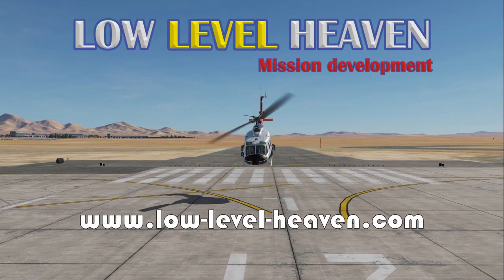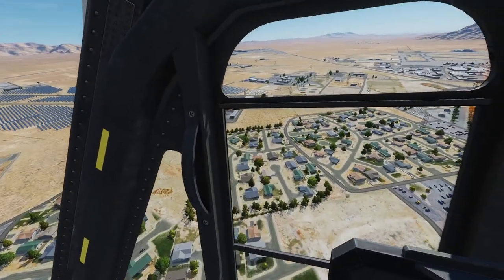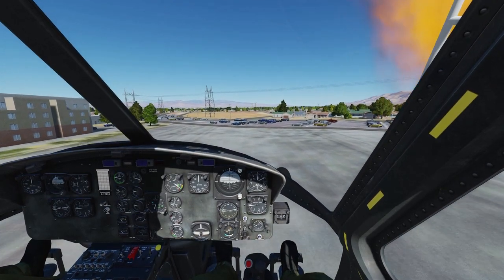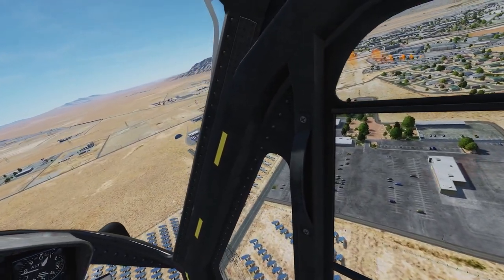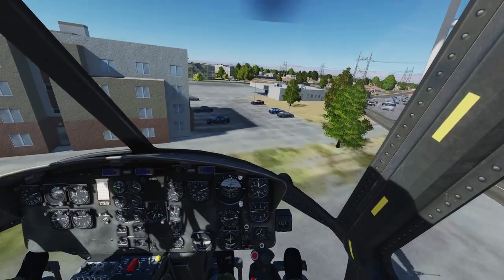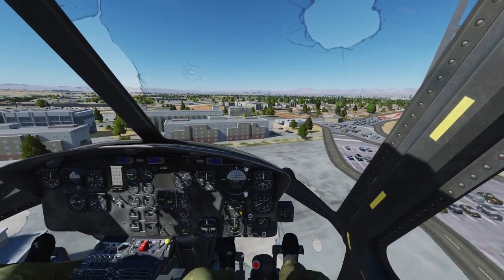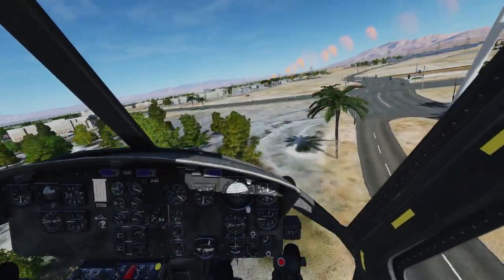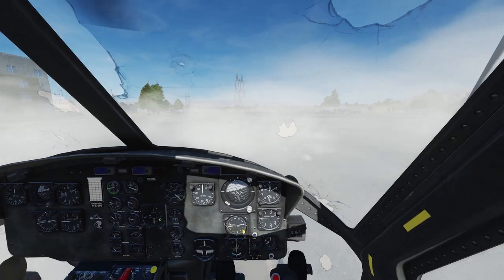Bell UH-1 Tutorial 1 / Combat Takeoff and Landing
What is the difference between a normal takeoff / normal landing and his combat counterparts?
The answer is for sure pretty simple and maybe supprising for you.

I am not a military pilot and never flown even combat like missions.  But it is not that difficult to see the differences.

Is this the right time to talk about Combat takeoff and landing during flight training. Maybe not in the first few.
But there is another, more vital aspect that needs to point at any time.
Fling a helicopter is not only moving an aircraft from one place to another, which is only a matter of training. More critical is that fling a helicopter is, much more than an airplane, a constant decision-making process.

ETG or TOT limit may exceed in DCS for 2 minutes, while in real life for 20 minutes if naccesarry.